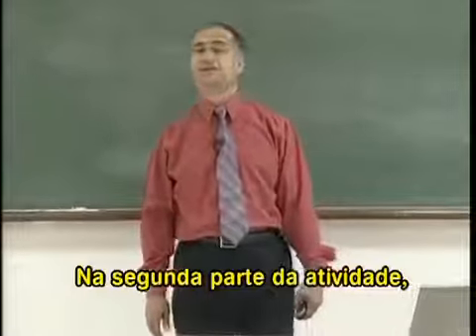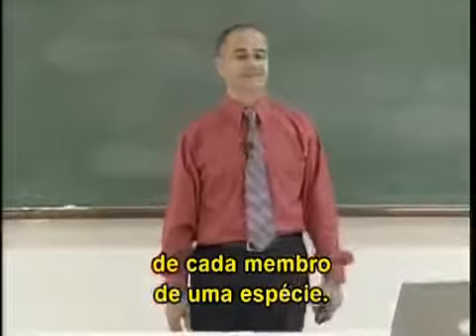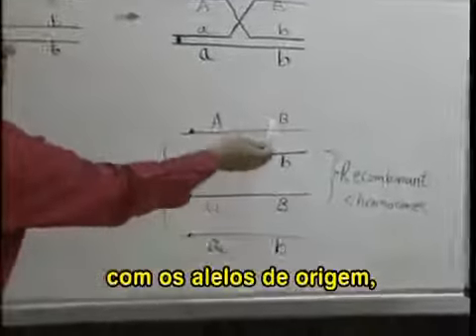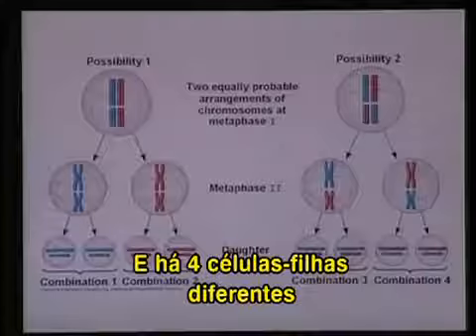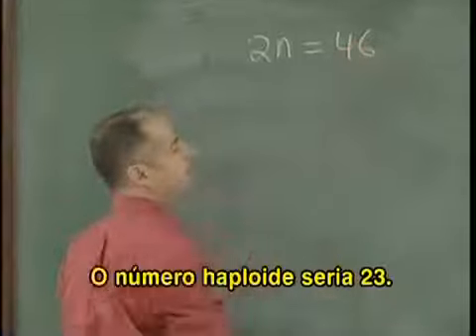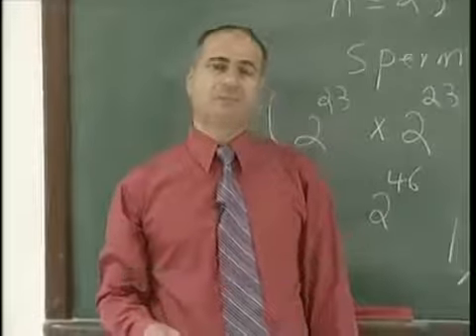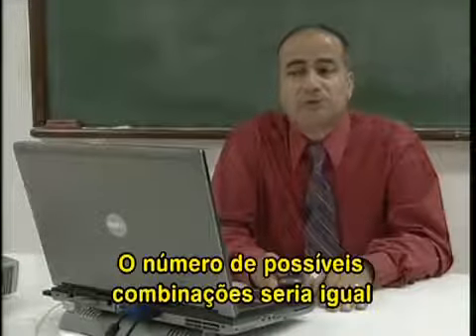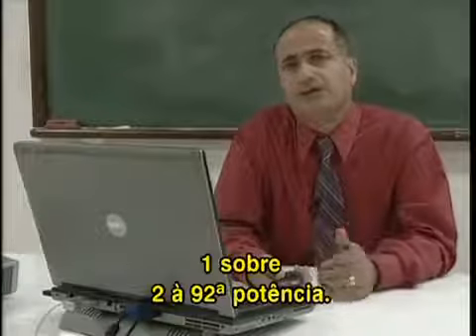BLOSSOMS Genetic Basis of Inheritance and Variation (Portuguese Subtitles)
The topic of this video module is genetic basis for variation among humans. The main learning objective is that students will learn the genetic mechanisms that cause variation among humans.

This lesson focuses on the molecular biology technique of DNA fingerprinting: what it is, how it works, and how the data from these experiments are used for paternity testing and forensics?

The vision of BLOSSOMS is to begin to develop a large, free repository of video modules for high school math and science classes created by gifted volunteer teachers from around the world,.